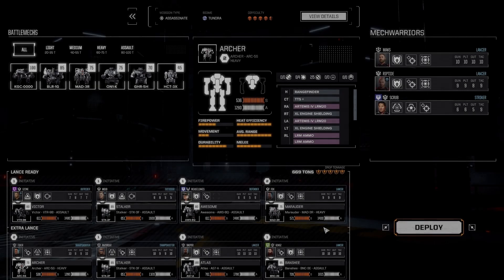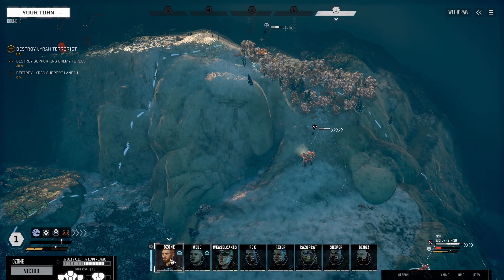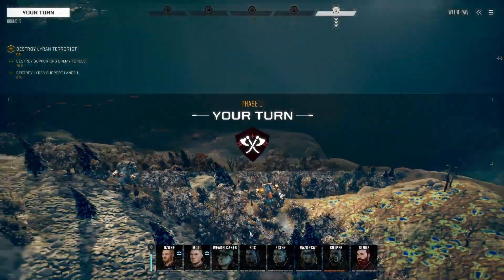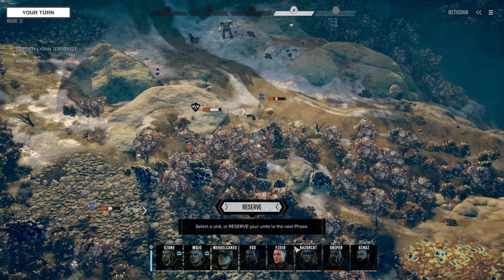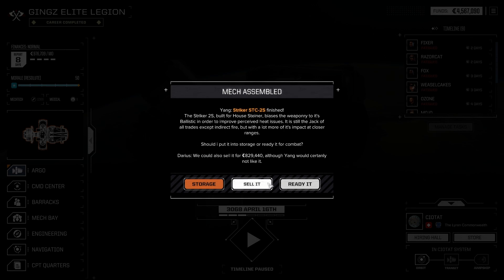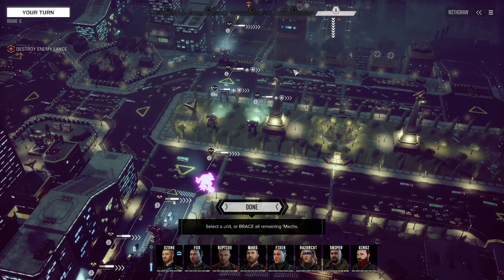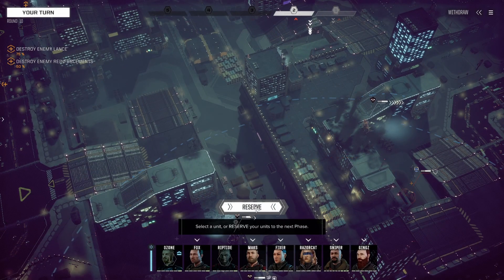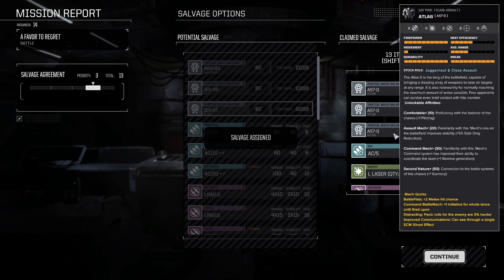OMG! Another 1 (BattleTech Extended Commanders Edition Episode 35)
BattleTech Extended Commanders Edition is 1 of the Mods for the base game Battletech and is the most Vanilla of the Mods out there, it contains more mechs and the whole innersphere map but other most of the mod is based on the Vanilla game.

BattleTech is a Mech vs Mech turned based strategy game that has a great deal a customization for a tactical game with a great story involved in it too developed from a table top game this will not disappoint. With a Campaign or Career mode and skirmish you will be entertained for hours

I am a big fan of tactical turn based game like dunespicewars and the old C&C games from back in the day even to the Warhammer games and Space Hulk table top games this really doesn’t put a foot wrong fantastic game awesome story and a lot of fun to boot, Highly recommend playing if you haven’t already.

Please Like and Subscribe to the channel if you have enjoyed this content and smash the bell icon for notifications on more daily content, also leave a comments on way’s to improve constructive feedback is always welcome.